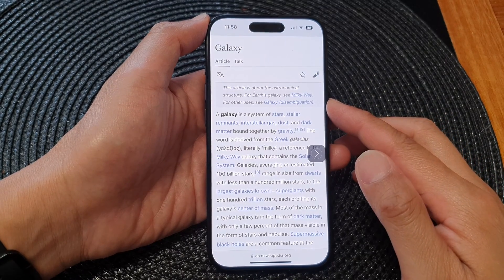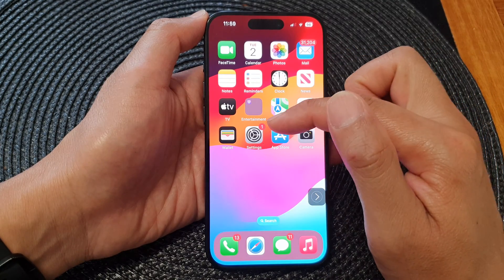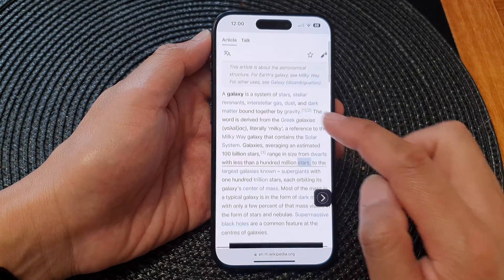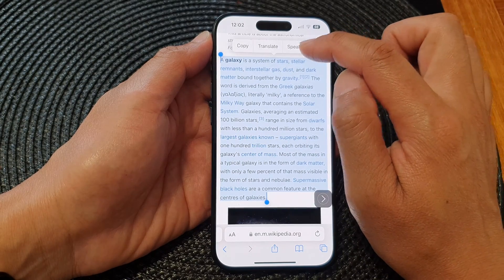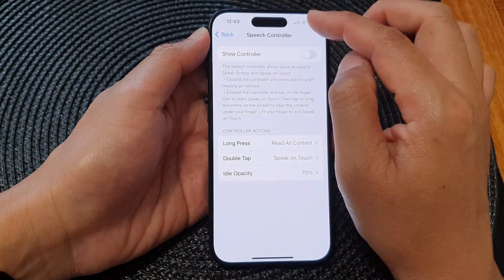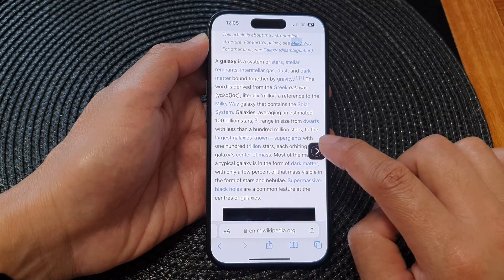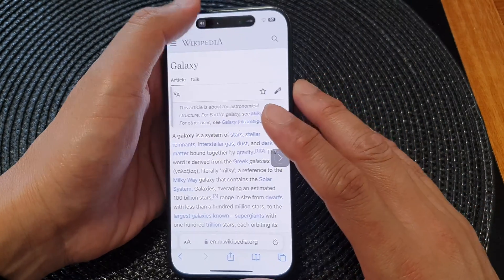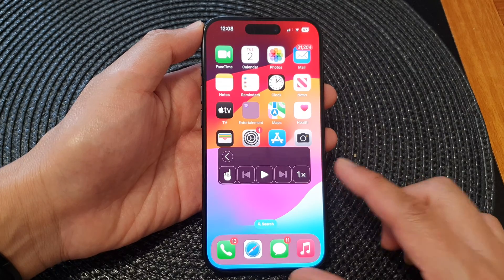iPhone 15/15 Pro Max: How to Have Text On the Screen Read/Speak Aloud [2024]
📱 Unlock a new dimension of accessibility on your iPhone! In this comprehensive tutorial, discover how to make your iPhone speak aloud the text on the screen. Whether you're visually impaired or simply want a hands-free experience, this feature on iPhone 15, iPhone 15 Pro, 15 Pro Max, and iPhone 15 Plus with iOS 17 can revolutionize the way you interact with your device.